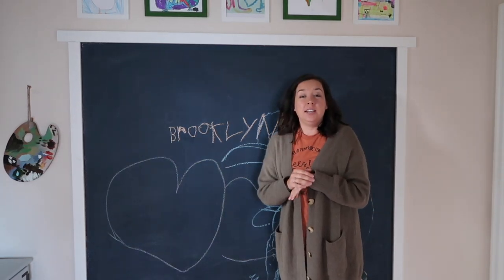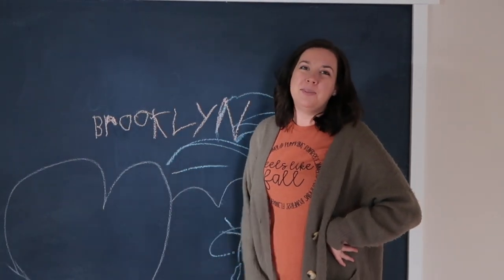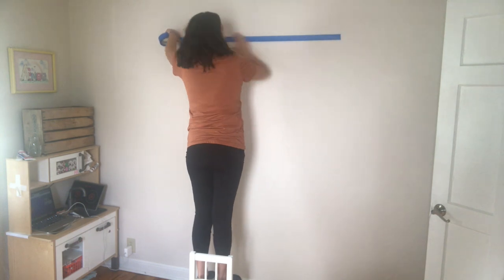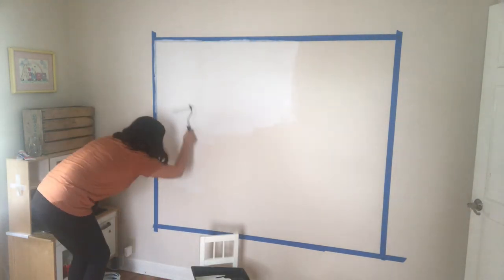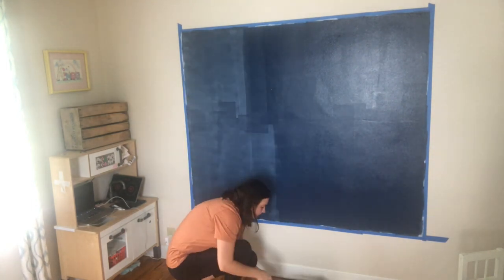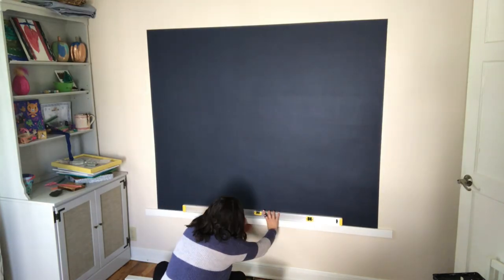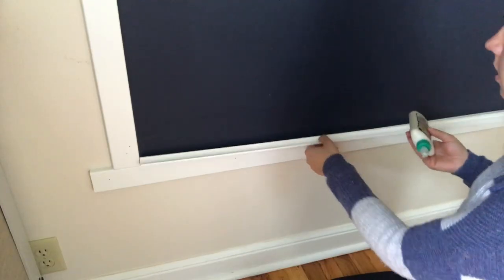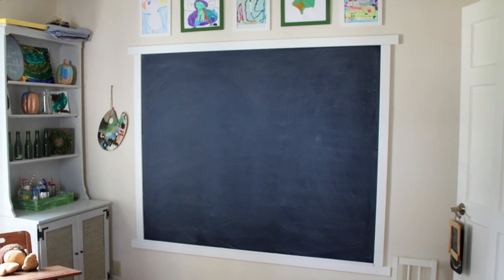Navy Blue Chalkboard Wall with ANY Color Chalkboard Paint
Try something other than basic black, and use ANY color chalkboard paint to make a custom chalkboard in any custom color of your choosing.

Paint colors used:
Sherwin Williams Naval and Pure White